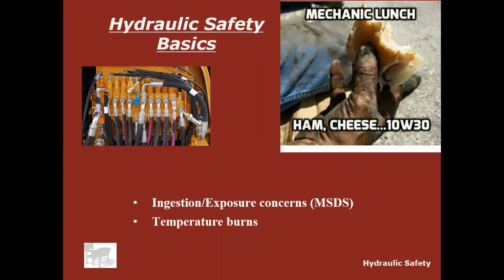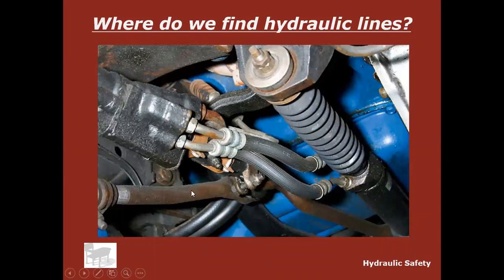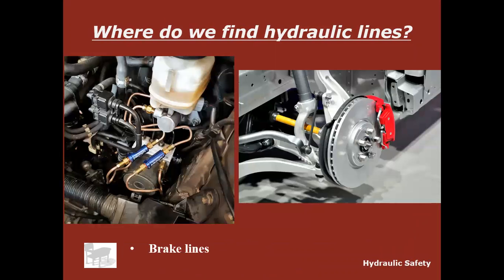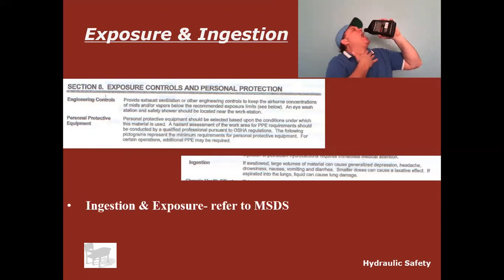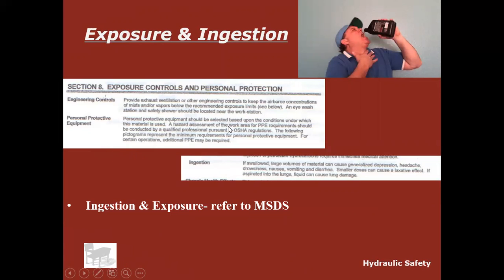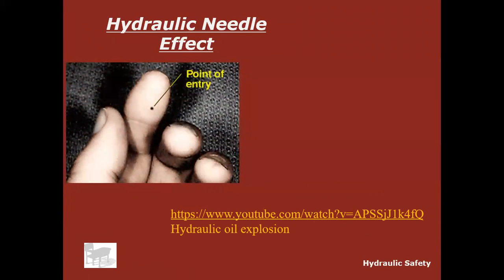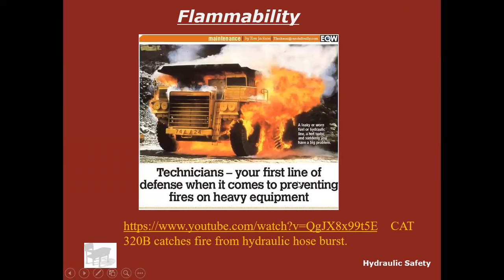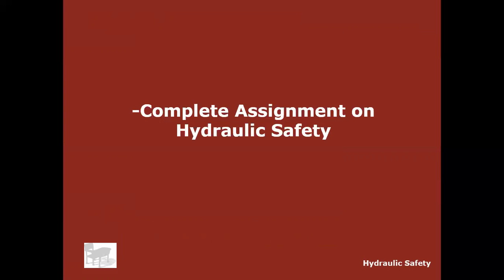Wolf Town Auto- Hydraulic Safety